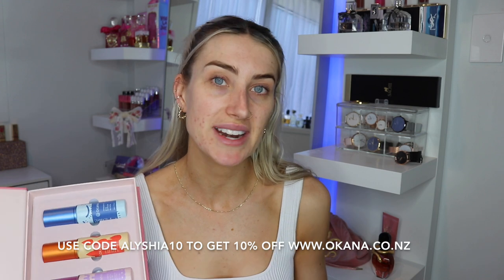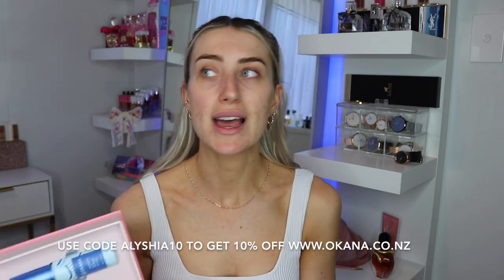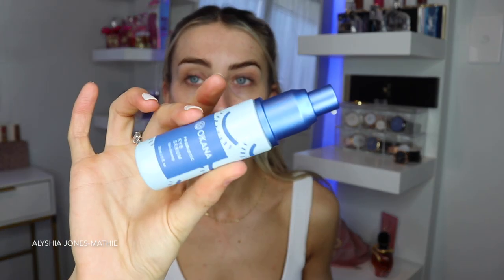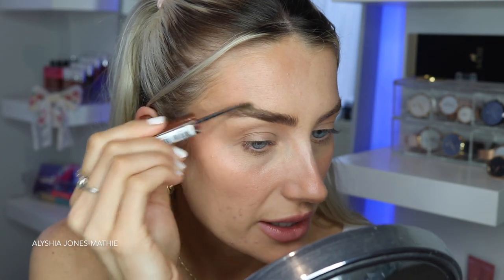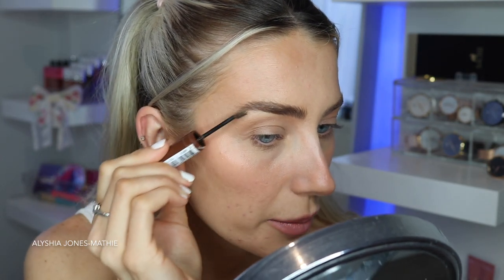NO MAKEUP makeup Tutorial | Natural Makeup ♡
NO MAKEUP makeup Tutorial | Clean Girl Makeup

Products used:
Okana eye serum
Mco Beauty BB cream
Benefit boing right on concealer cantaloupe
Charlotte Tilbury airbrush flawless finish powder 1 fair
Milani super charged cheek + lip multistick 110 peach
Benefit microfilling brow pen blonde
Benefit hoola glow bronzer
L'Oreal plump and set brow artist brunette
Rimmel kind and free mascara

Thin Lizzy
A large range of high quality makeup products

♡ Video Info ♡
Camera I use: CanonEOS 80D
Editing: imovie 2014
Lighting: Photogear 65W ring light